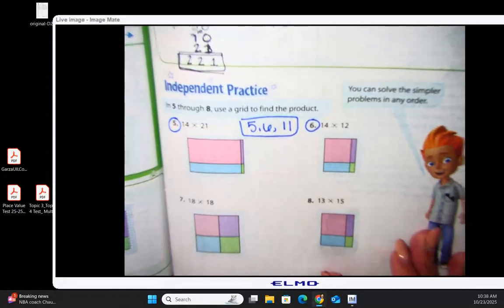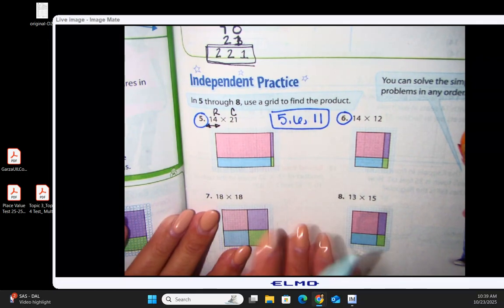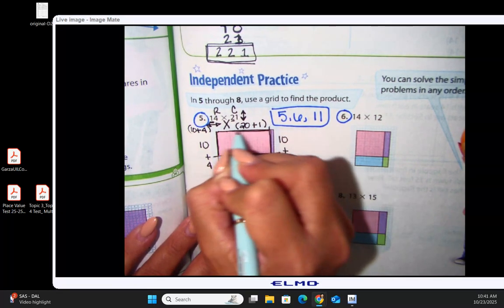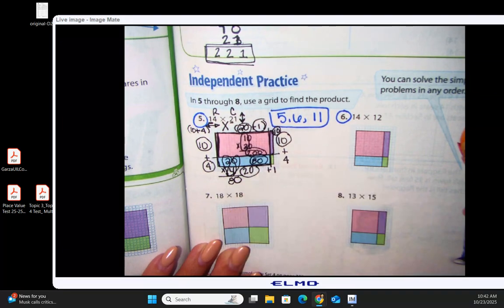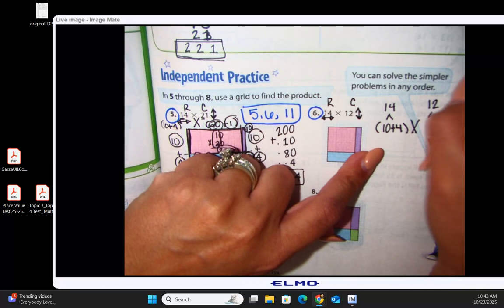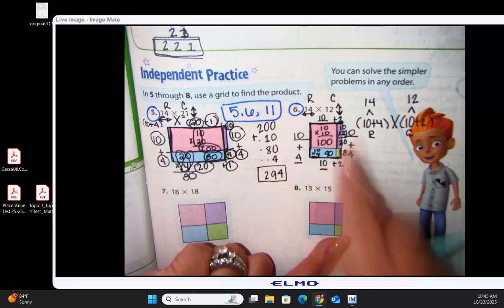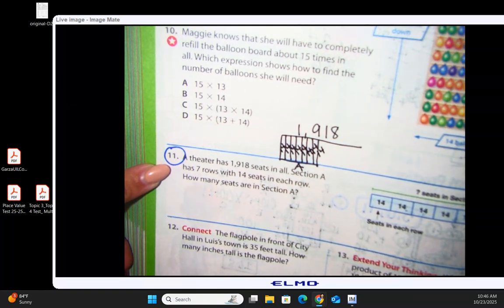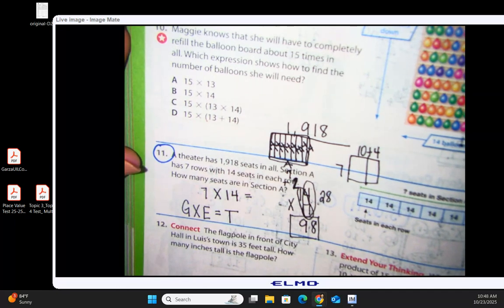Mastering Area Models: Multiply Two-Digit Numbers with Ease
In this fun and interactive math lesson, students review area model multiplication using place value and partial products. The teacher walks through examples from the homework, guiding students step-by-step to solve problems like 14 × 21 and 14 × 12 by breaking numbers into expanded form and finding areas of rectangles. There's also a real-world word problem involving theater seating to reinforce multiplication strategies. With helpful visuals, engaging explanations, and a bit of humor, this video is perfect for educators looking to reinforce multiplication concepts in a clear and student-friendly way. Bonus: no homework today—celebrate the win!